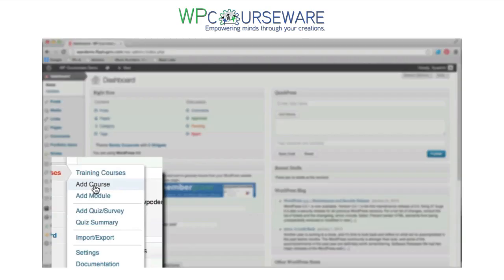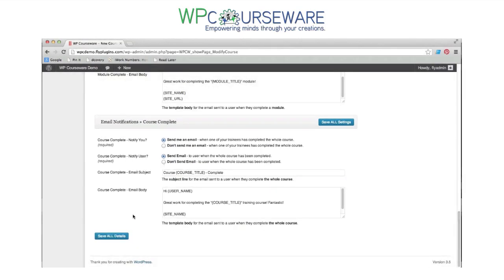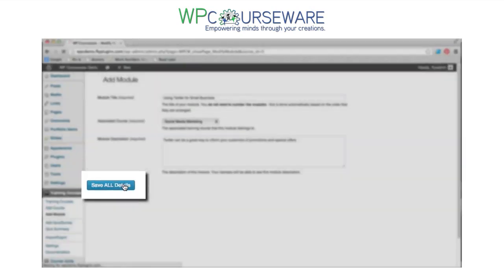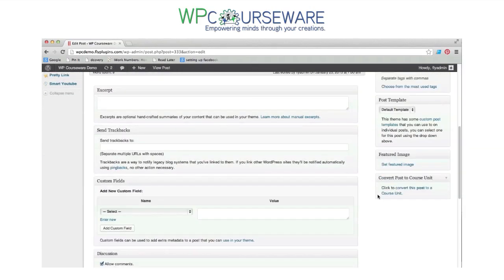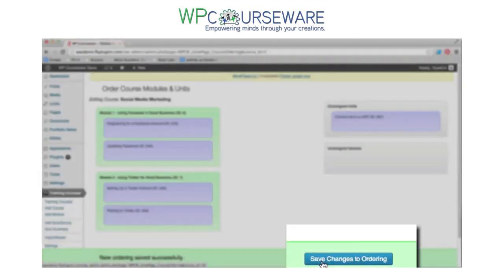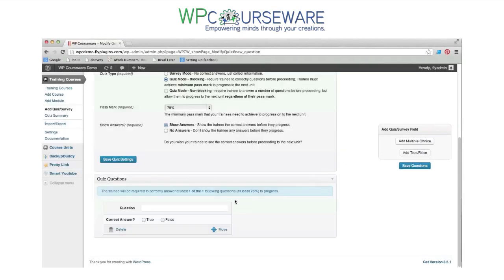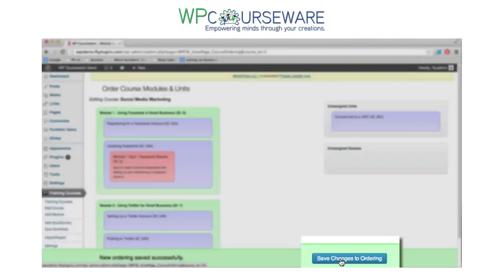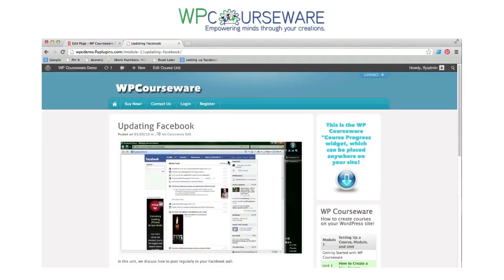Product Creation in Under 5 Minutes with WP Courseware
We all know that product creation is a great way to earn a recurring, passive income stream or to build a list of prospective customers. However, it's incredibly time consuming! In this video, we demonstrate how WP Courseware can help you leverage your exisiting WordPress content to create a new product in under 5 minutes.